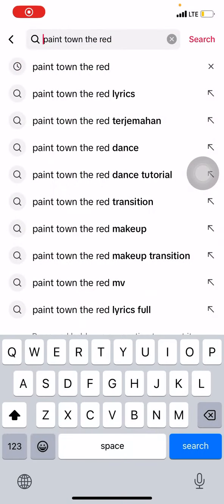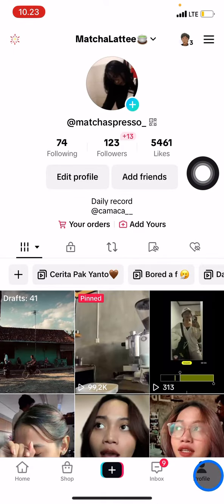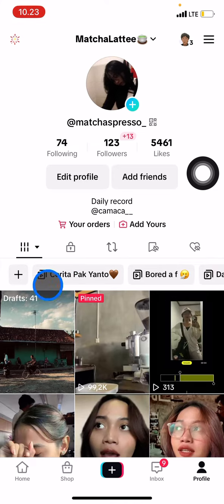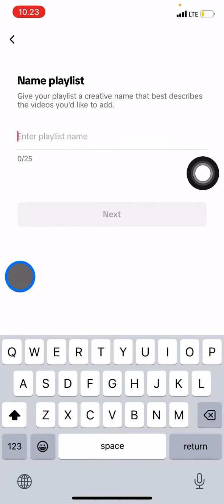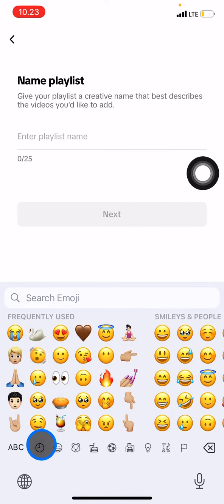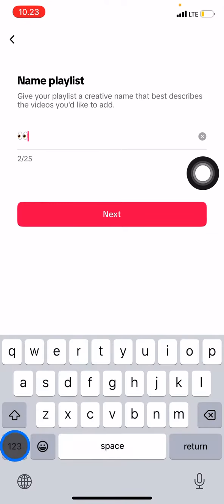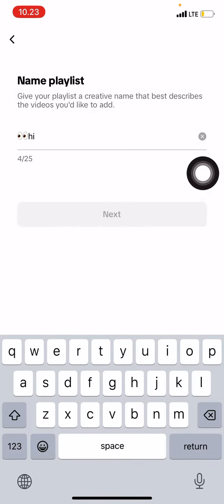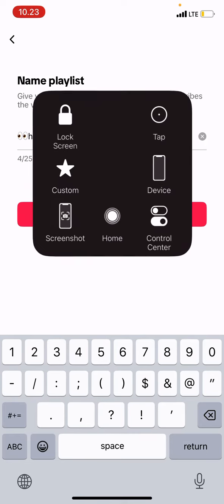Set Your Video Playlist Now! How to Create Playlist on Our TikTok Account by iPhone or iOS?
Story Telling Content! Do you take more than 3 minutes video on TikTok and make you need to split the video? You can still arrange them so that the viewer can watch your video continuesly by creating a playlist. Here is the way how to create playlist on Tiktok